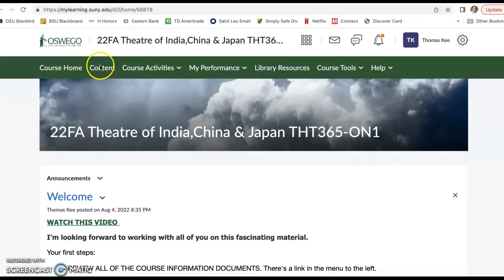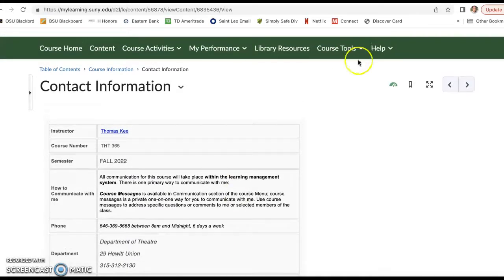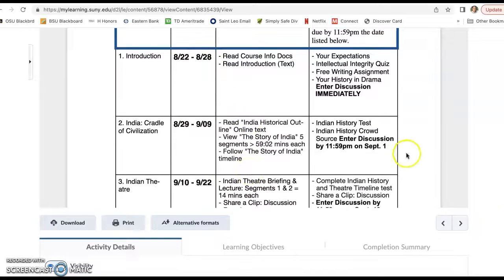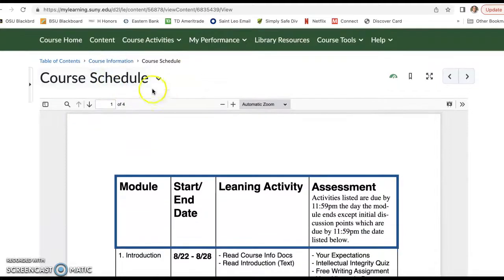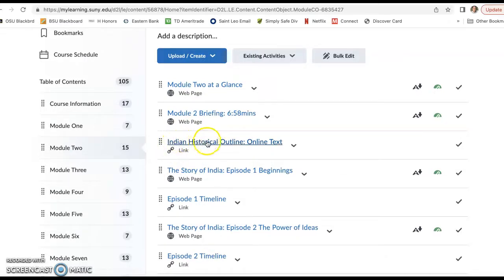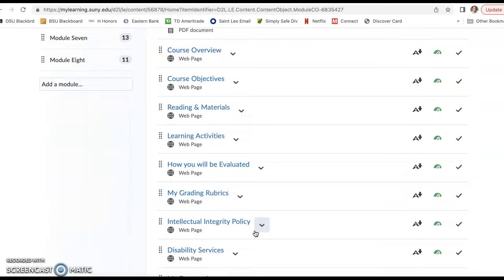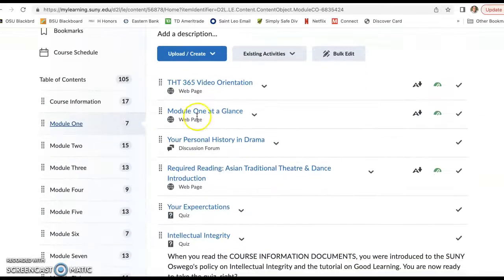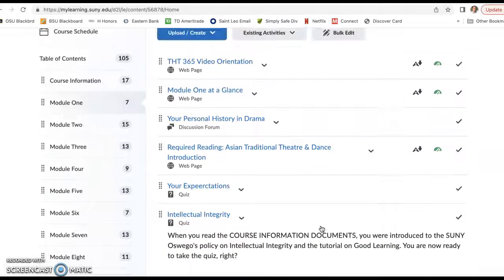THT 365 Orientation Video